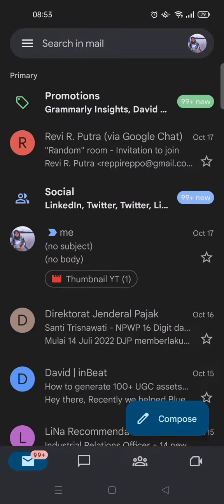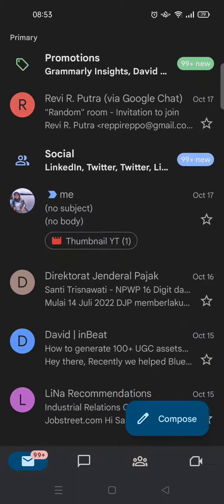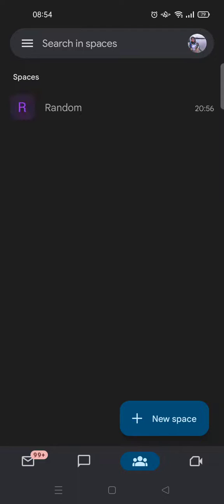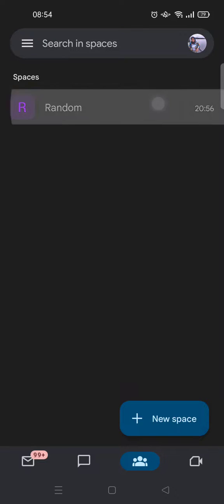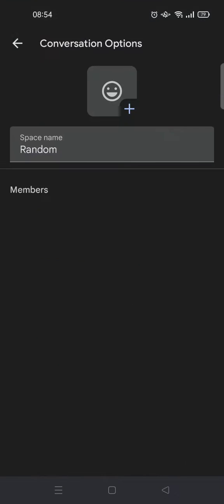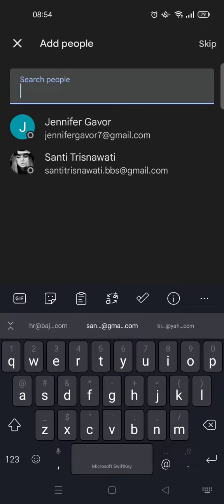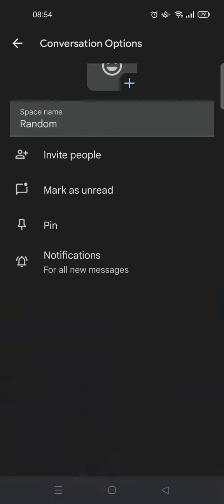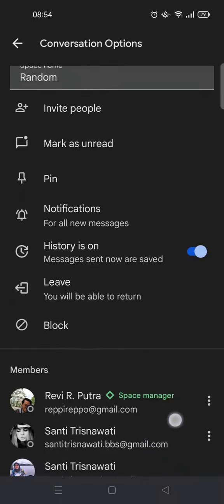How to Invite External Member on Google Chat / Google Spaces NEW UPDATE November 2022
Here is how to easily invite external members to Google Space on Google Chat